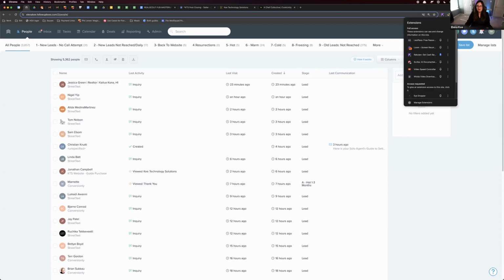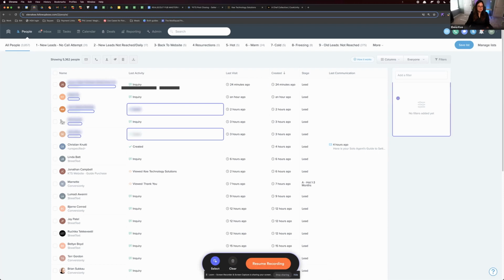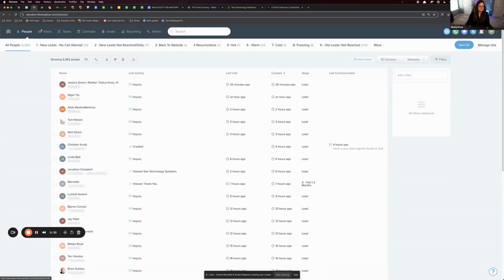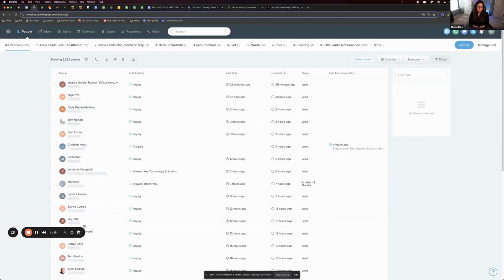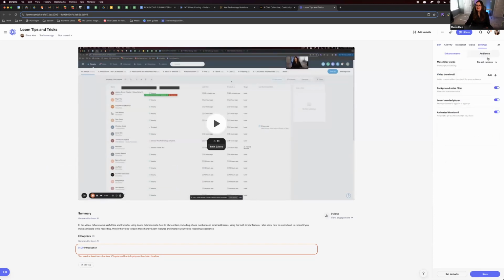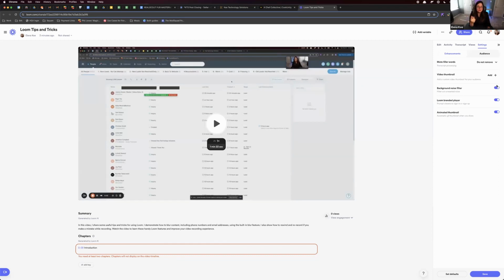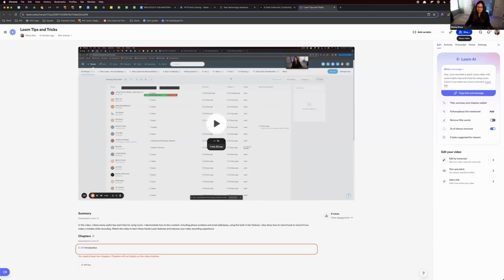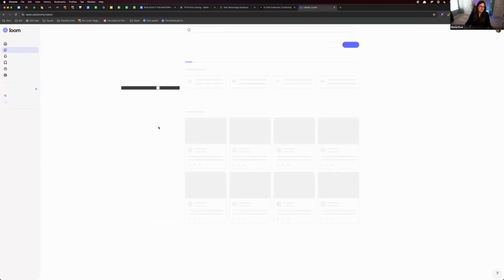5 Things You Didn't Know Loom Can Do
Unlock the potential of Loom with some quick tips to make the most of this platform on Follow Up Boss!

Follow Up Boss Success Community ➡️   / followupbosscommunity